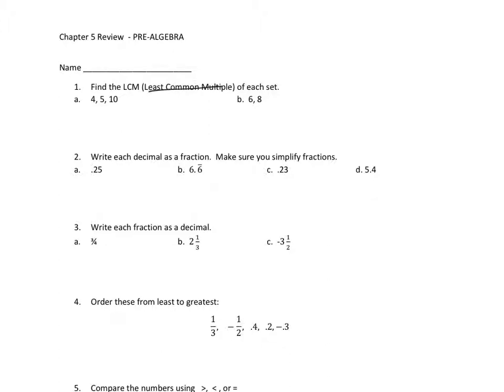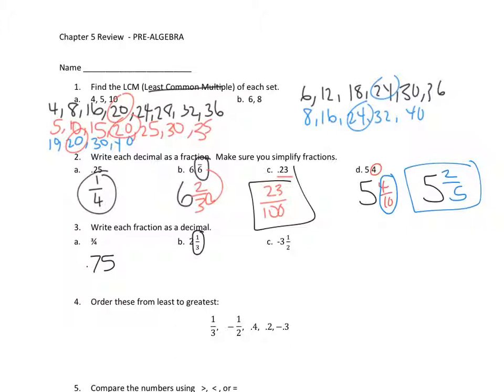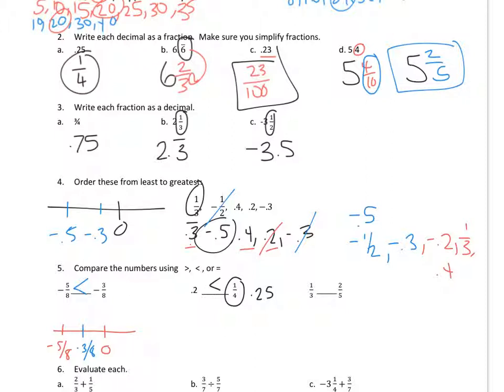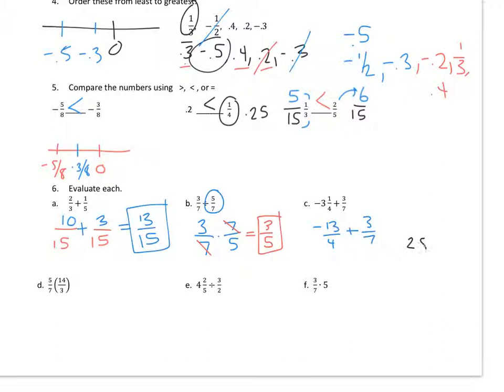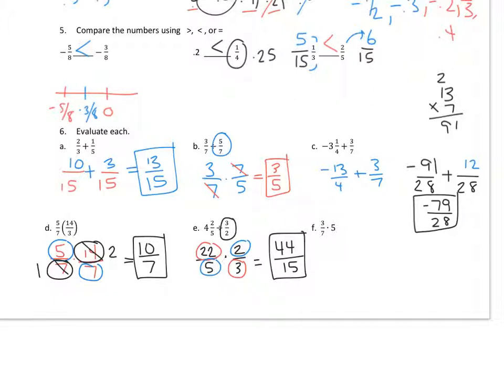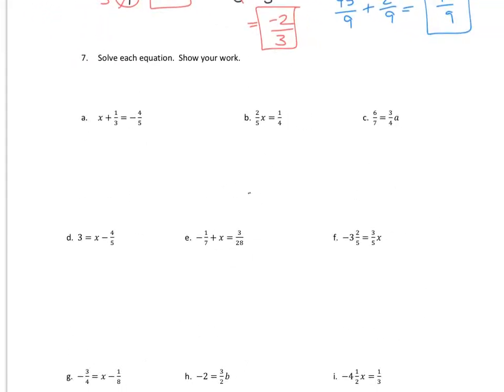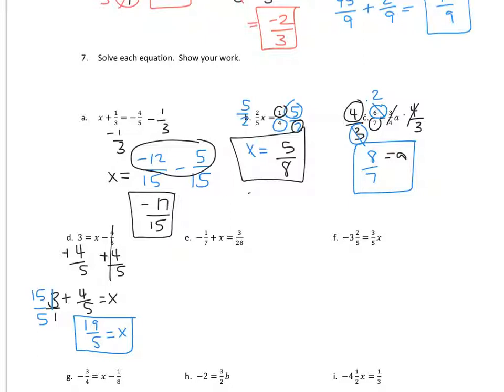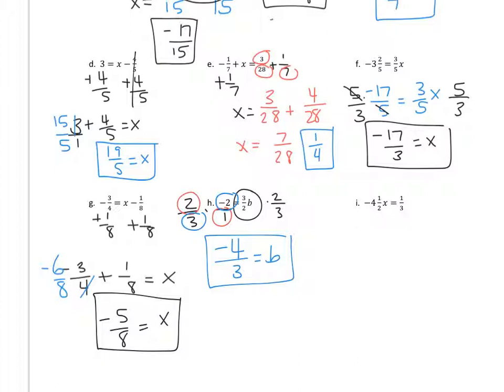Explanation for PreAlgebra Ch 5 Rev